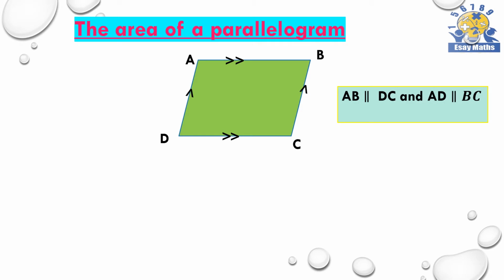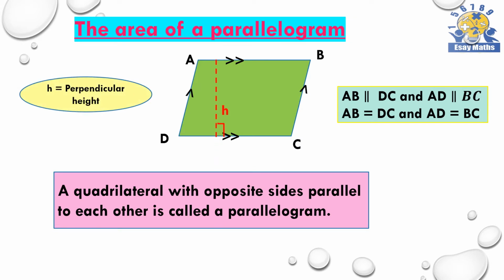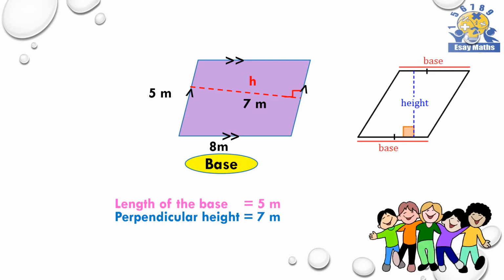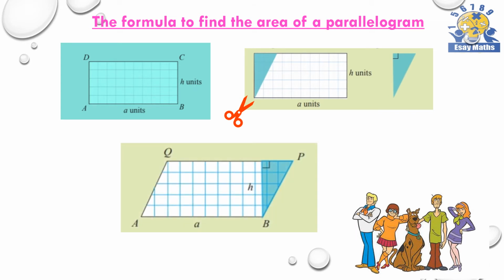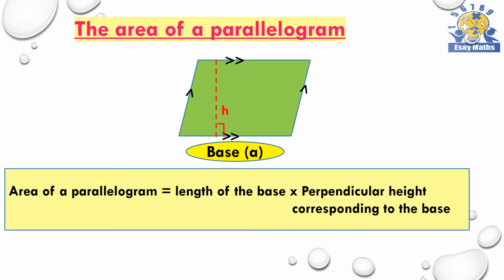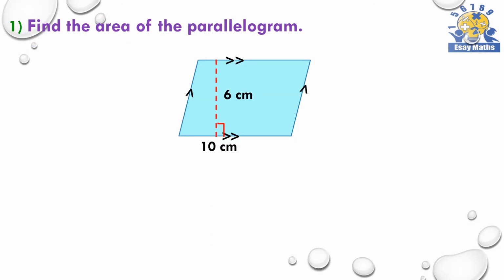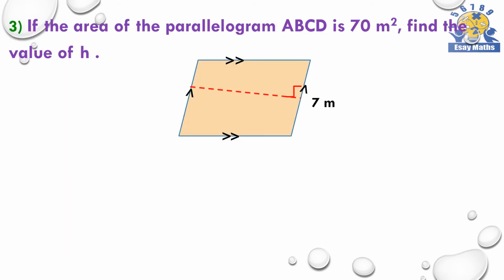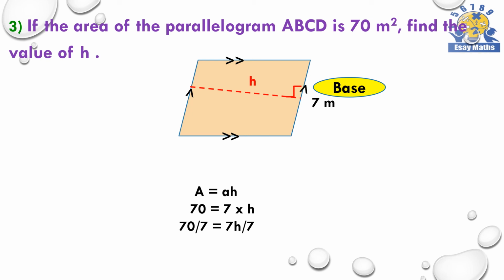The area of a parallelogram (Grade 9 - Mathematics)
This is the second video of the lesson Area which is relavent to the third term of the local syllabus in English medium.